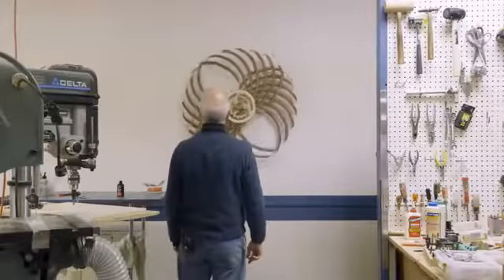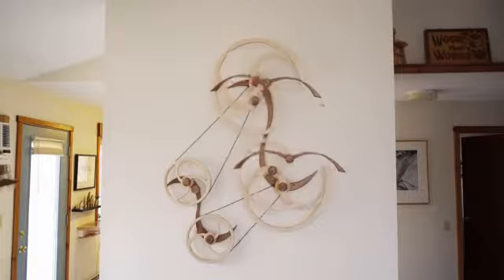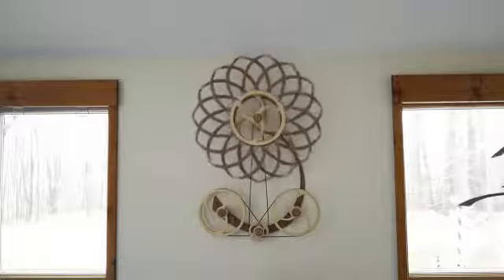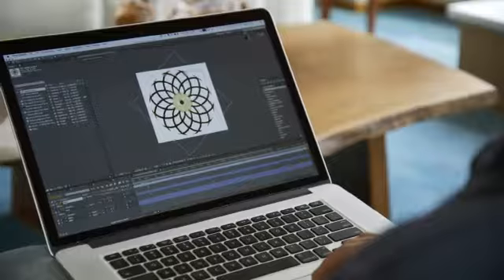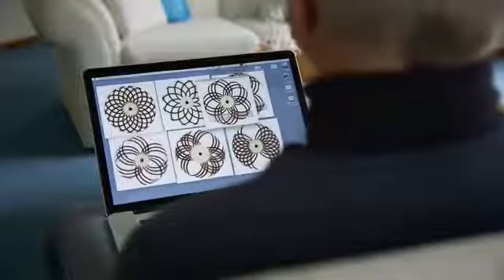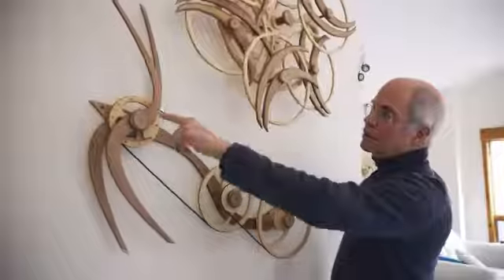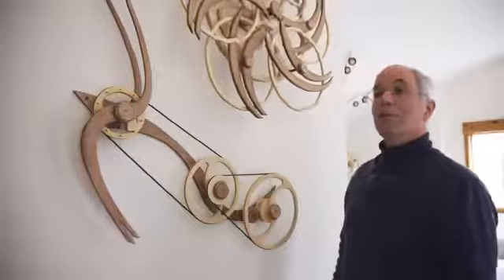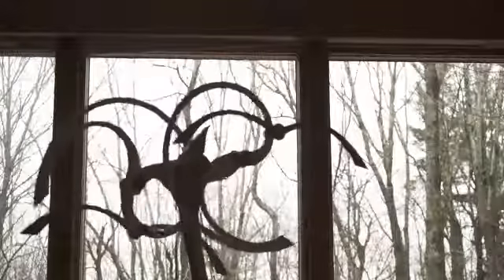See what happens when Engineer becomes artist.👇 Genius..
Video from Saroj Kumar Sah